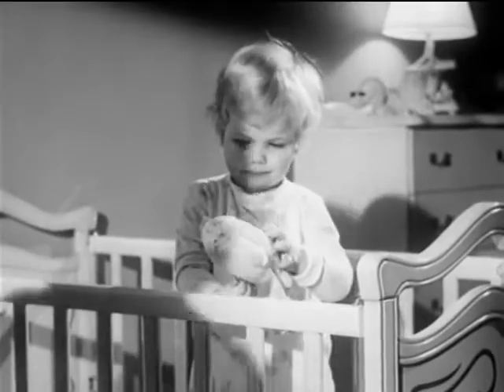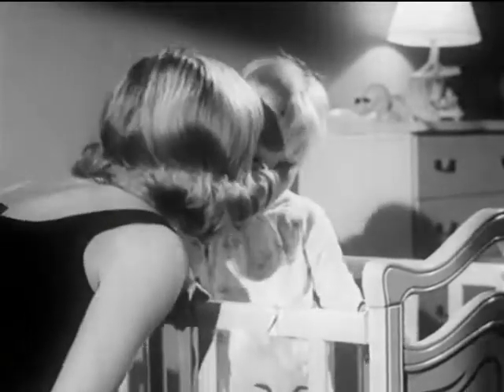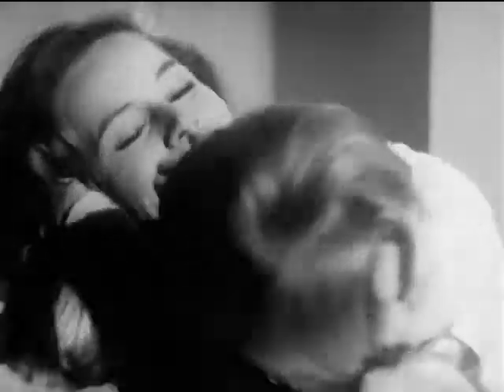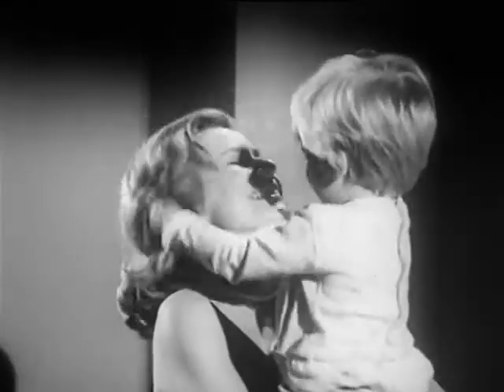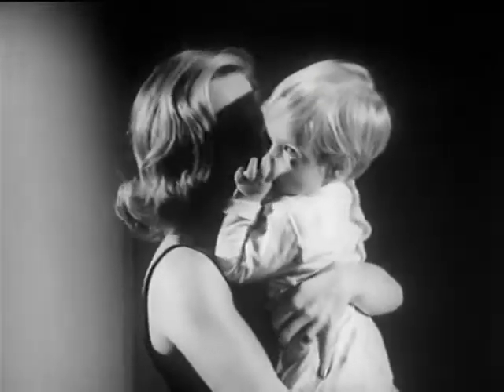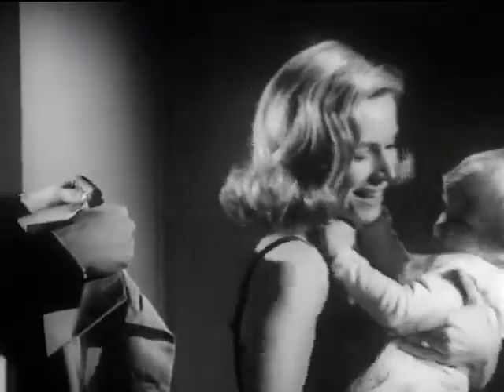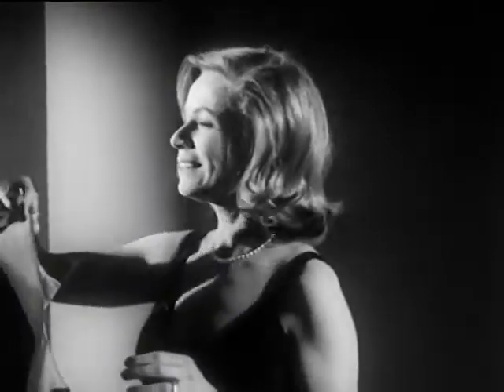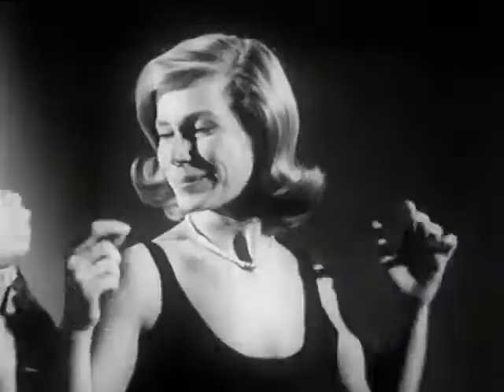Ozon Hair Spray